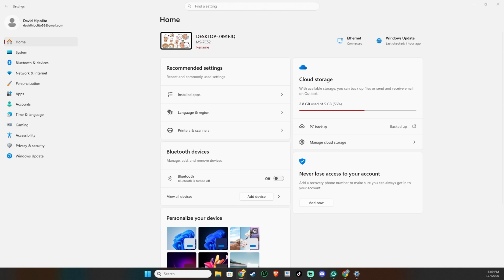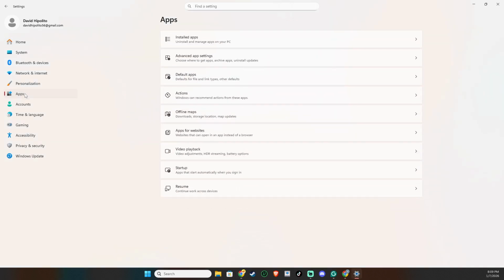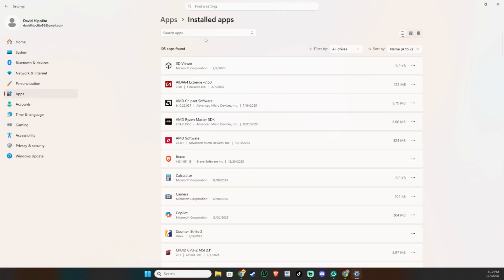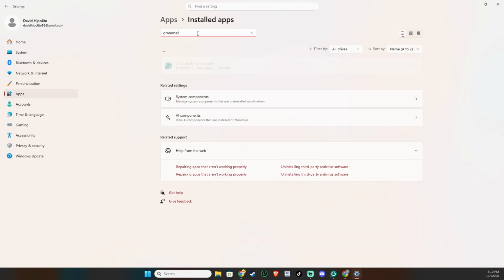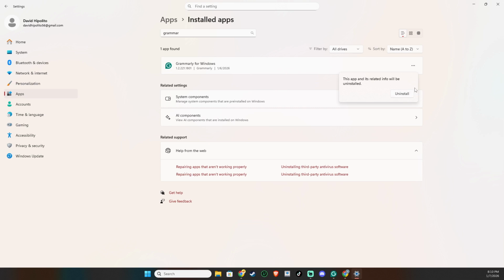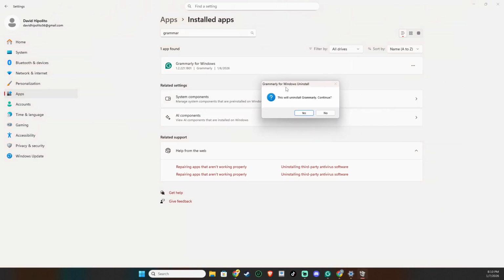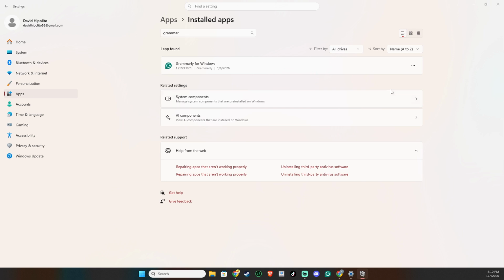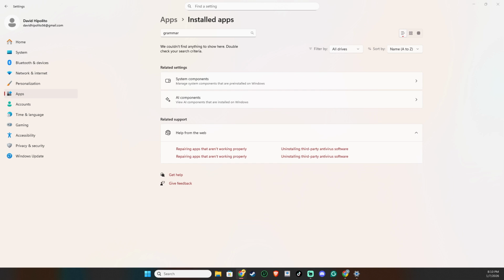How to Uninstall Grammarly on Windows [2026 Full Guide]